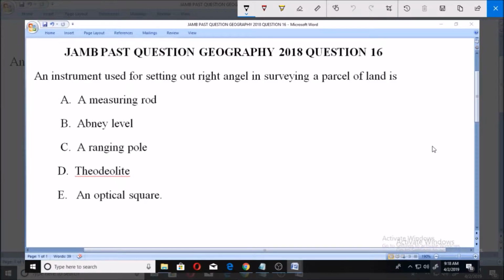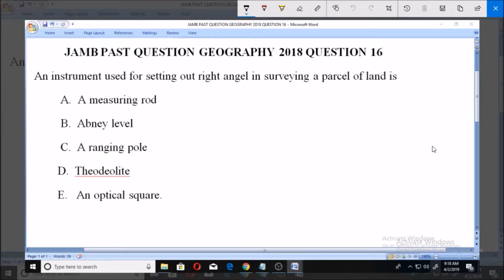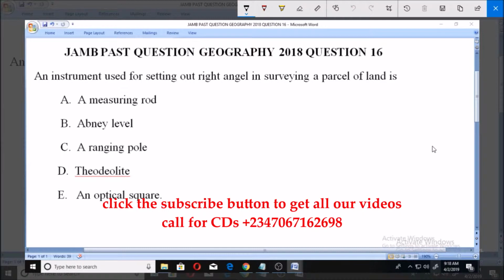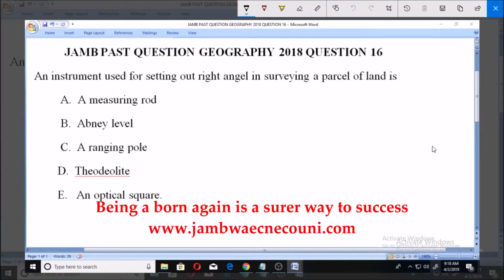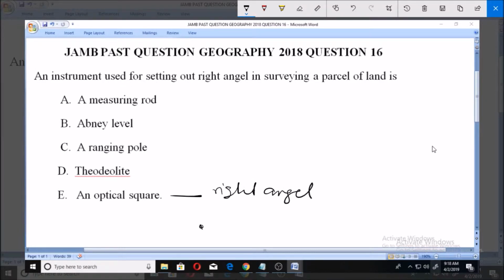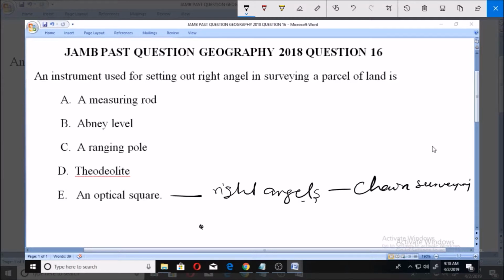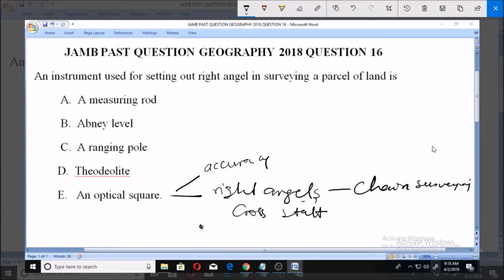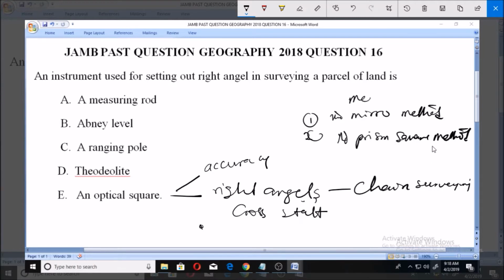JAMB PAST QUESTION GEOGRAPHY 2018 QUESTION 16 Optical Square and Surveying